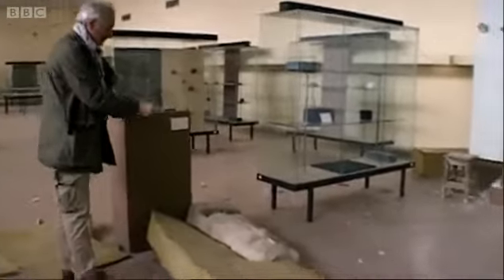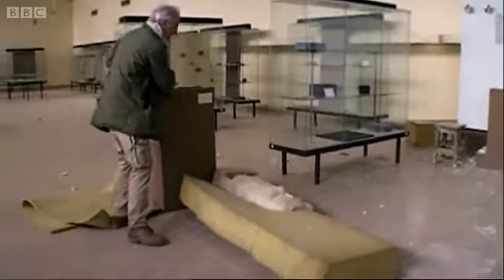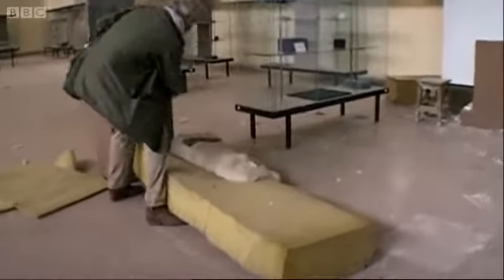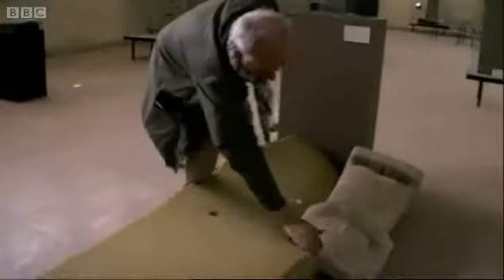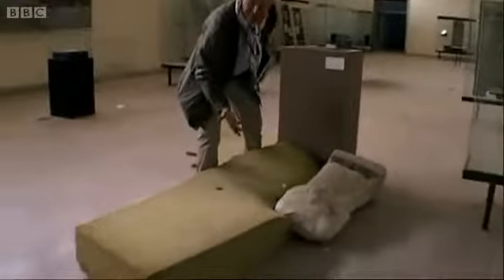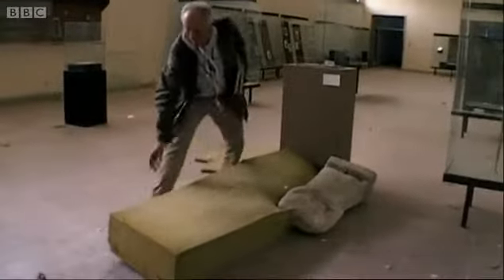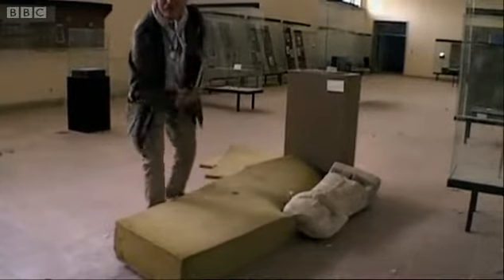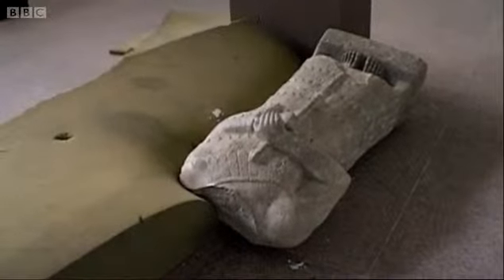topple statue Lost treasures of the Iraq Museum Dan Cruickshank The Raiders of the Lost Art - BBC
iraq museum part 2